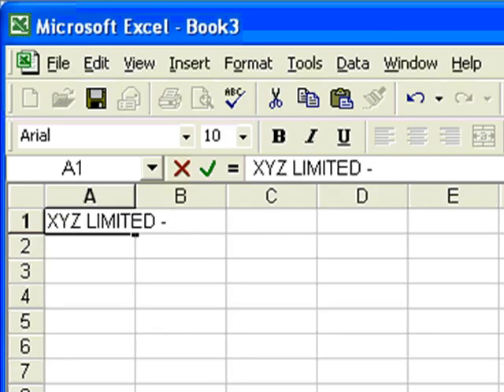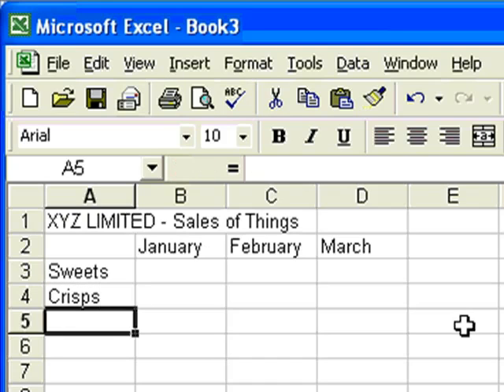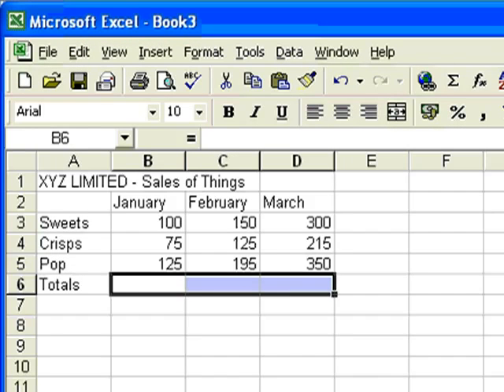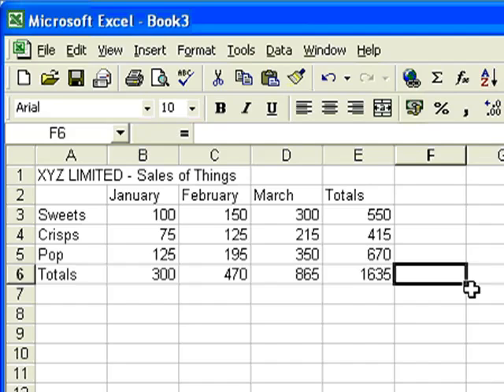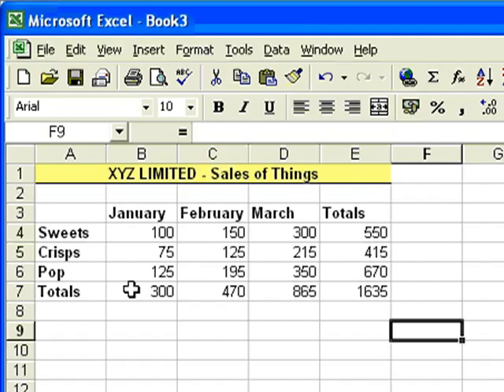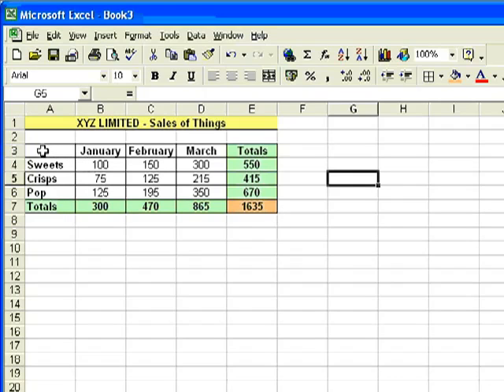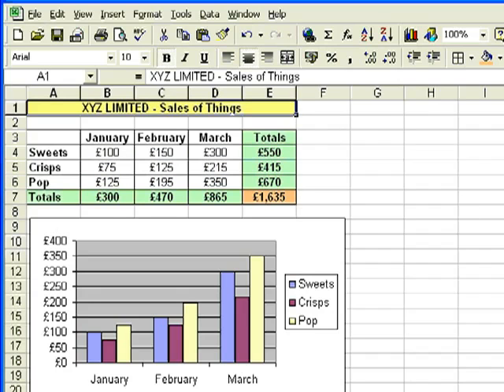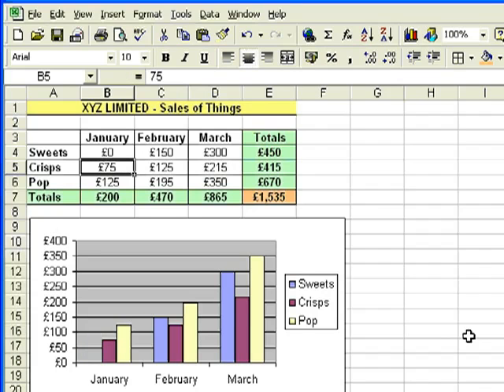wie mann kann in excel arbeiten - anleitung auch fuer studenten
- termine plannen, easy scheduler, leute treffen